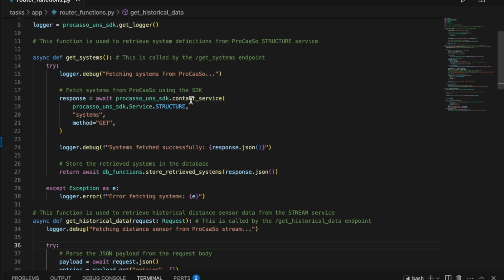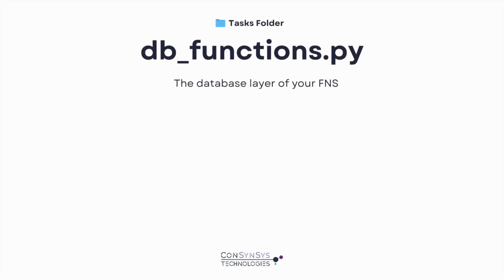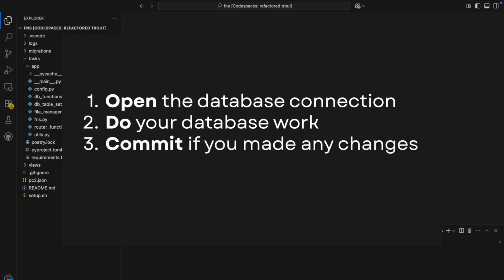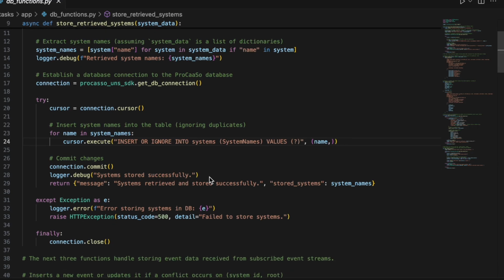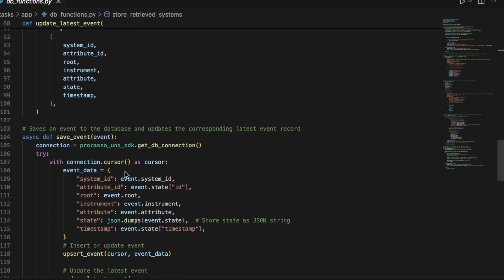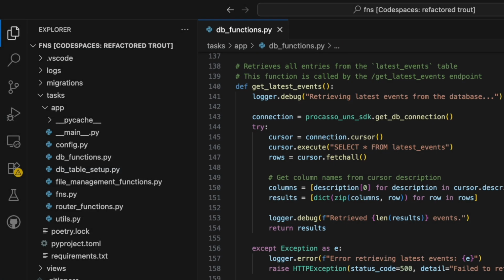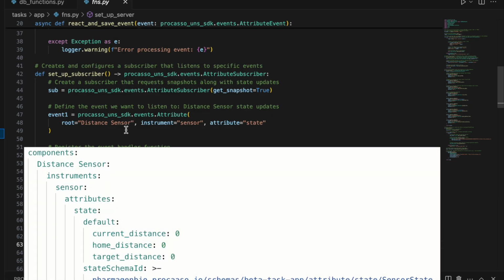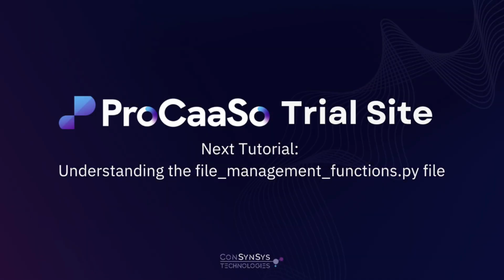ProCaaSo Trial Site Tutorial Series: Tasks Folder - db_functions.py Walkthrough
This video walks the user through how database management works within the FNS Package structure and how it relates to the Migrations folder.